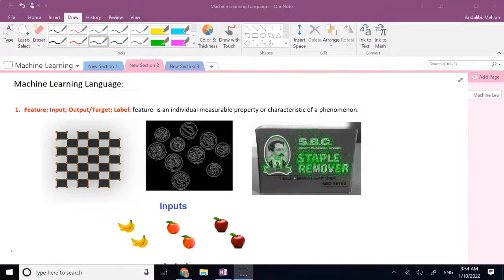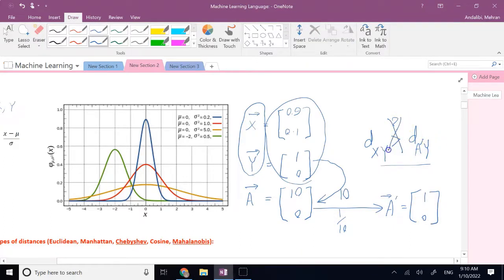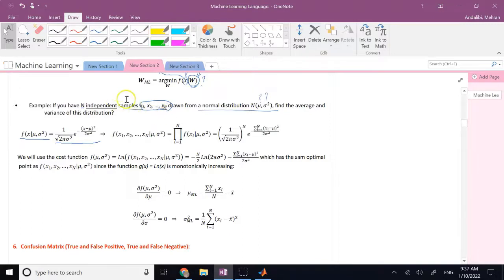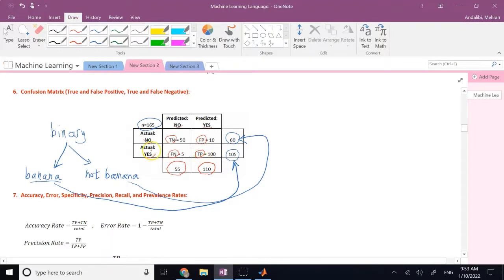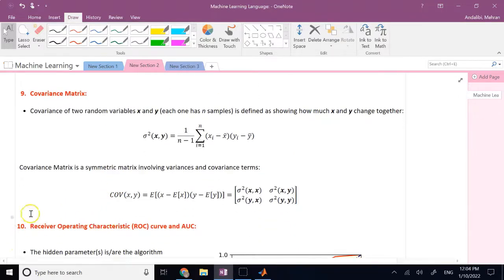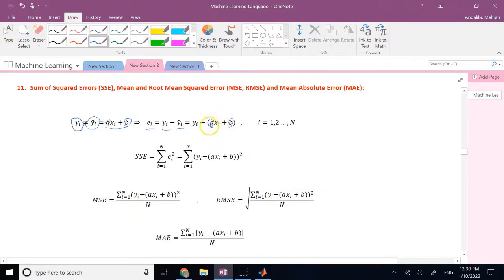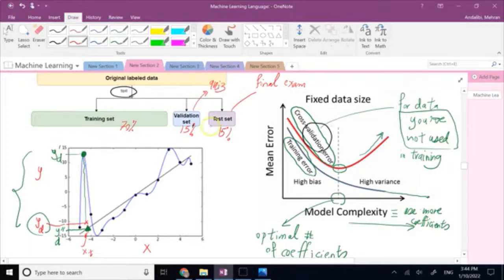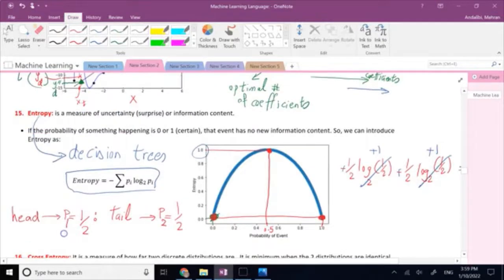Machine Learning Language Prerequisites Part 1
15 frequently-used terms and formulas used in Machine Learning are described briefly in this video, including Features, inputs and outputs, normalization, different formulas for distance, Confusion Matrix and different rates resulting from this matrix (accuracy rate, error rate, precision rate, recall rate, prevalence, specificity rate), Matthew's correlation coefficient, Pearson correlation coefficient, maximum likelihood estimation and model hyperparameters, curse of dimensionality, training data, testing and validation data, cost function, different formulas of error, cost function, overfitting, regularization, generalization curve, ROC curve and AUC, and Entropy.